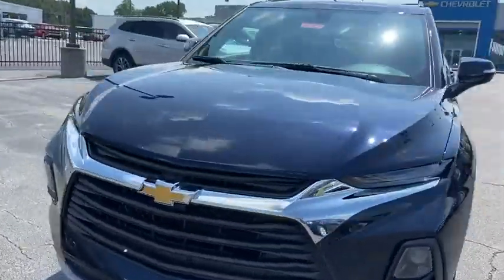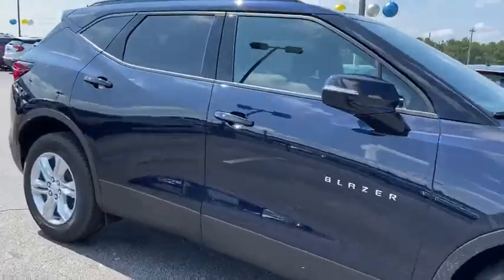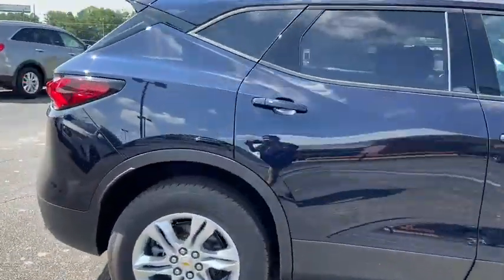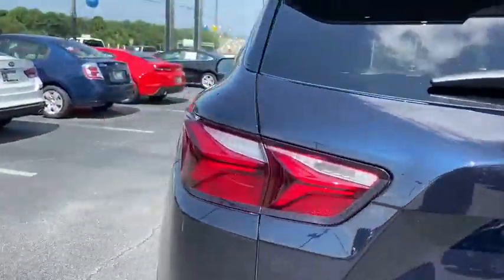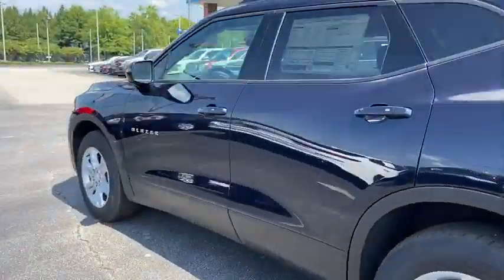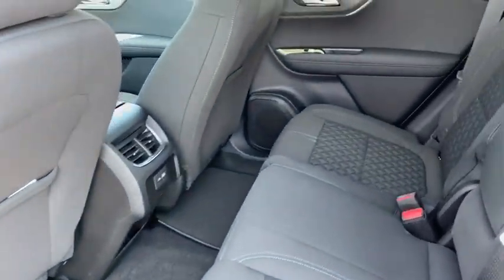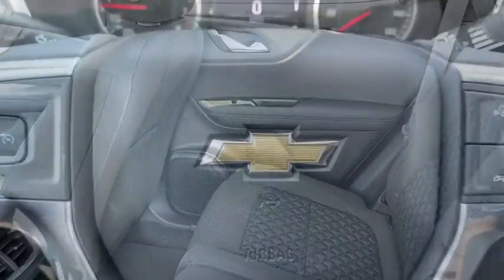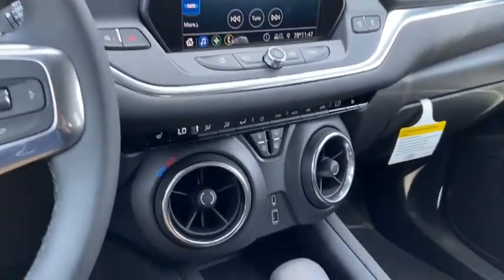2020 Chevrolet Blazer Lithia Springs, Douglasville, Powder Springs, Smyrna, Atlanta, GA N201117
Midnight Blue Metallic New 2020 Chevrolet Blazer available in Lithia Springs, Georgia at John Thornton Chevrolet. Servicing the Douglasville, Powder Springs, Smyrna, Atlanta, GA area.